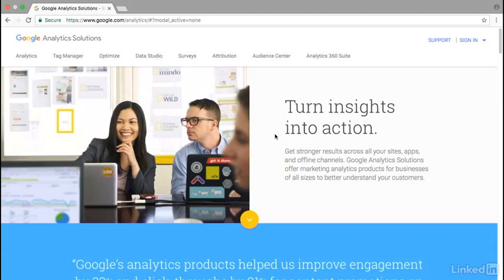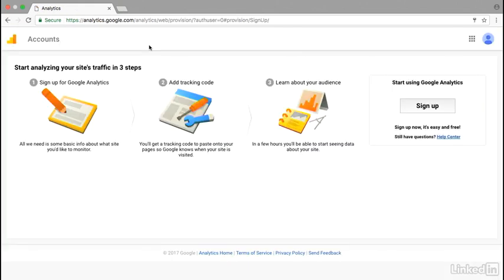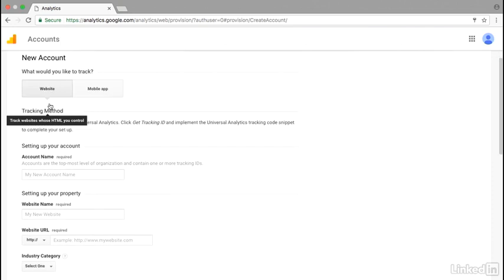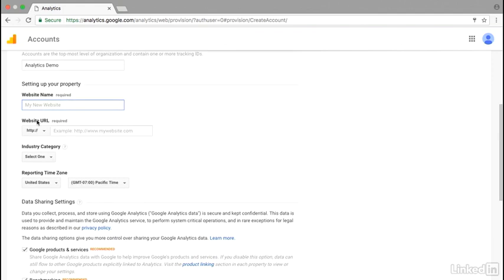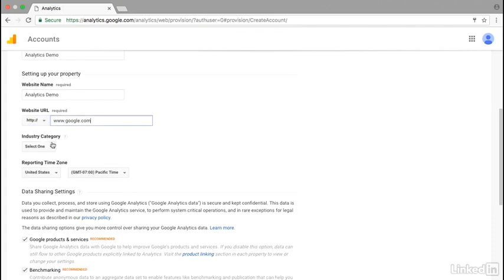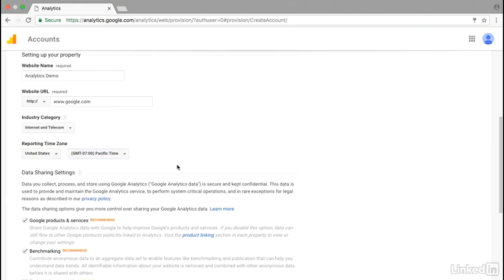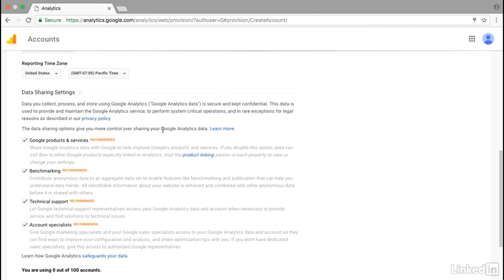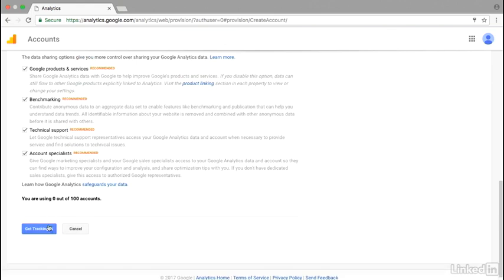Google Analytics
Learn google analytics online.